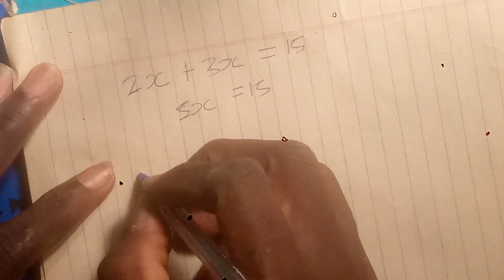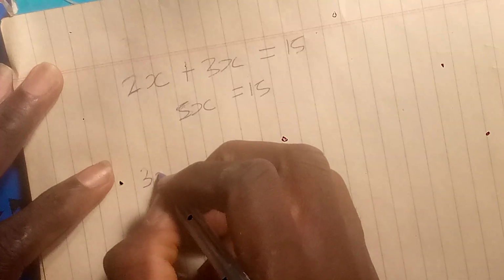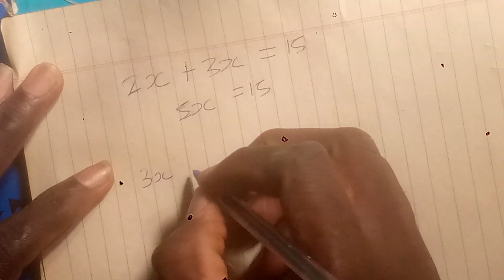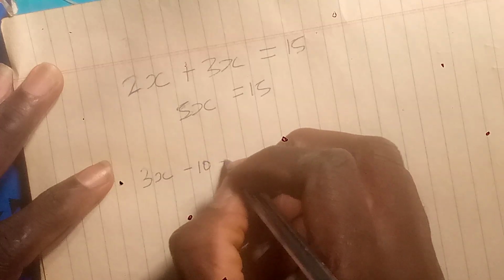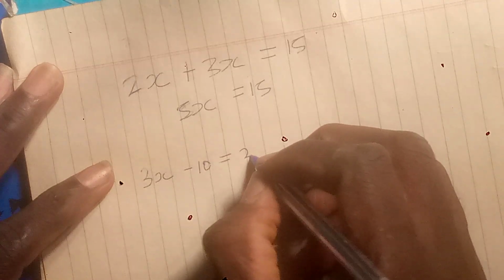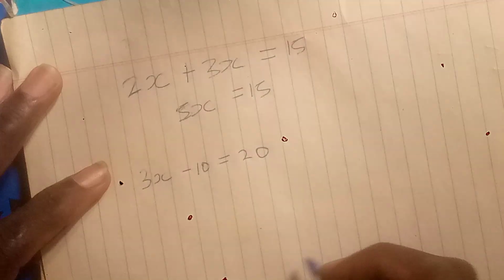Mistakes students make in linear equations that fail them.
Welcome to The Science and Maths Guy — where Mathematics and Science are made simple and easy to understand.

This channel is dedicated to helping BECE and SHS students improve their understanding, avoid common mistakes, and pass their exams with confidence.

Here you will find:
• Step-by-step Maths tutorials
• Clear Science explanations
• BECE & SHS exam preparation
• Past questions walkthrough
• Common mistakes and how to avoid them
• Weekly practice tips

If you struggle with Algebra, Linear Equations, Word Problems, or Science concepts, this channel is for you.

Let’s make Maths and Science simple